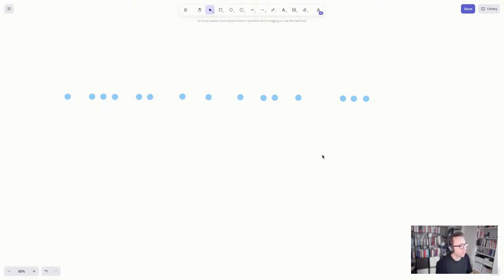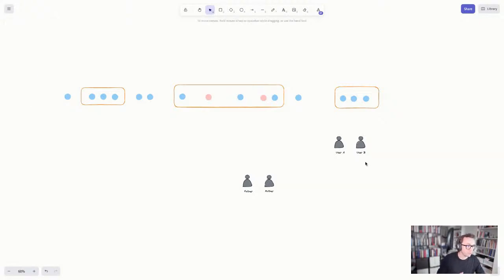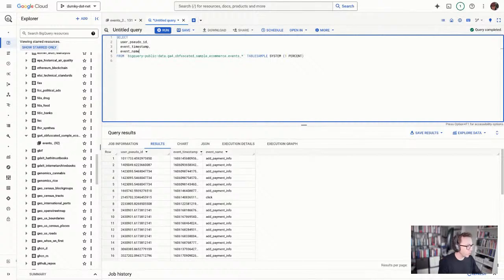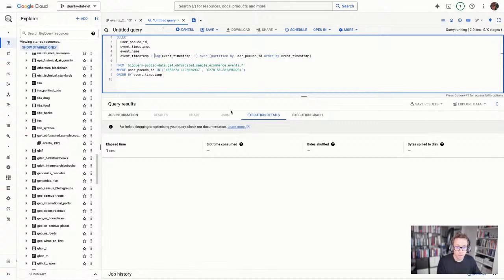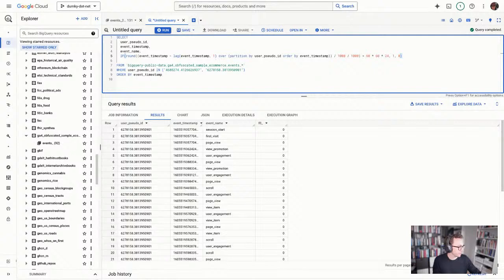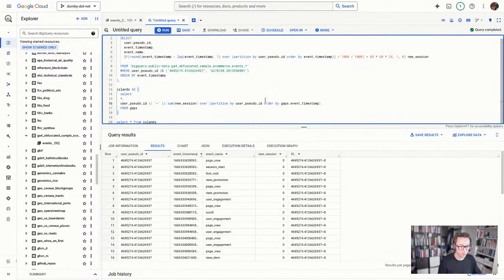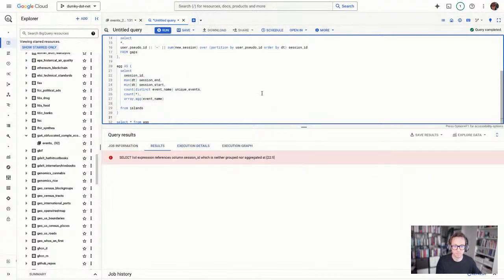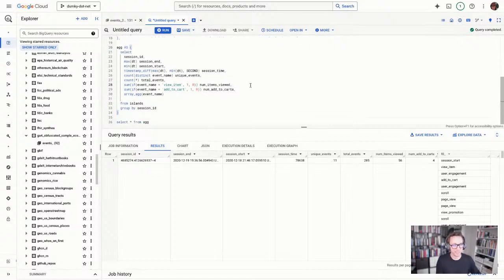Paradise Islands: Mastering SQL to remodel event, customer and user session data to your will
The gaps-and-islands problem is one of the most interesting challenges when trying to model data separated over time, like iot-device data or user event data. We will do hands on session modelling with GA4 event data and user data to understand how you can leverage SQL to compare different definitions of a “user session”.